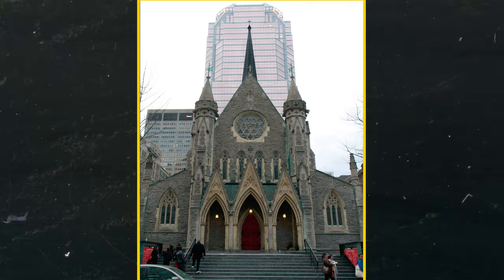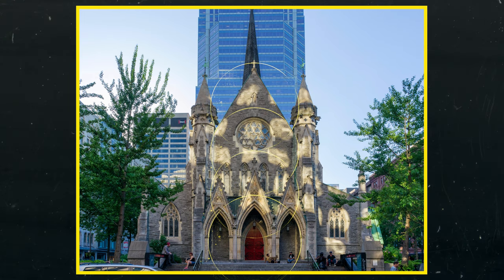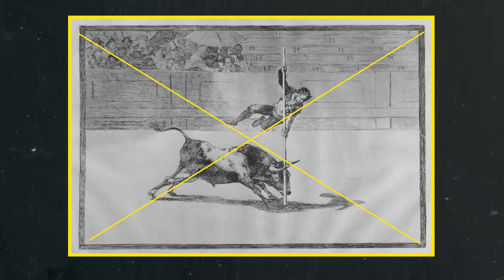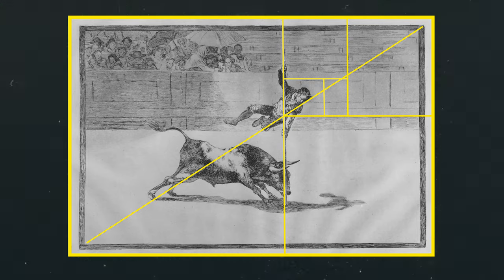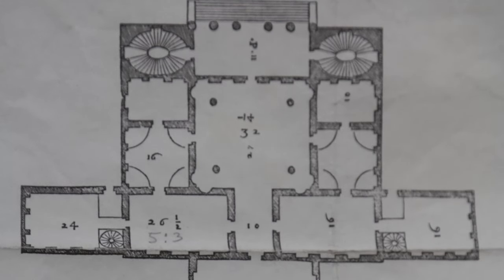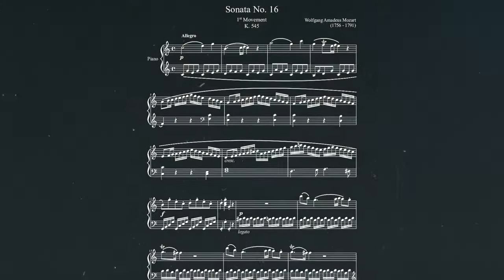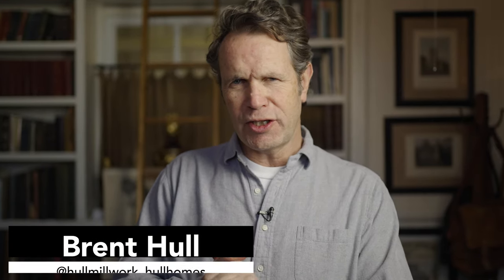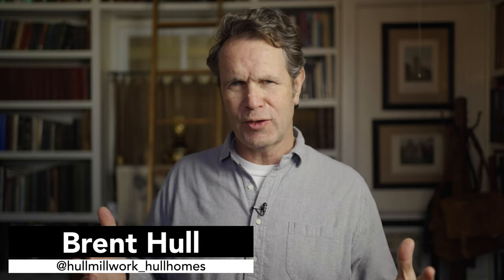Great design, great art, and music all share some similar traits. Come learn what they are!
Come watch as Brent explains how great works are put together and held together.